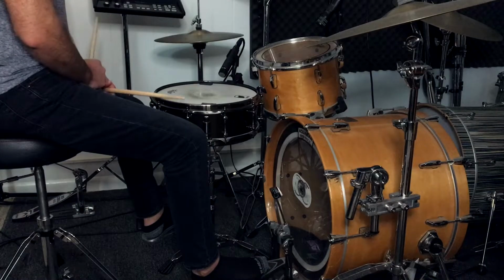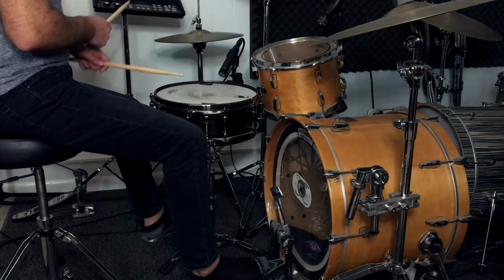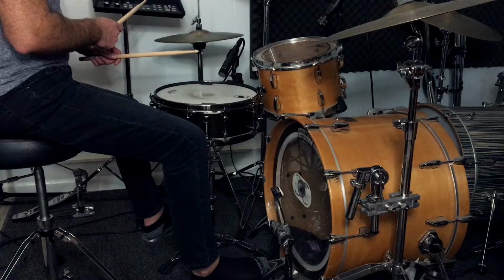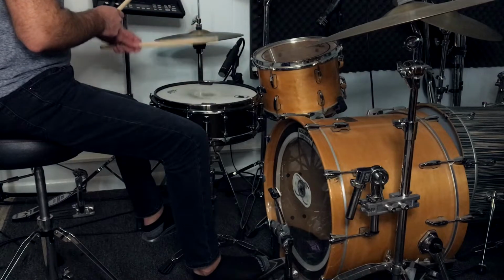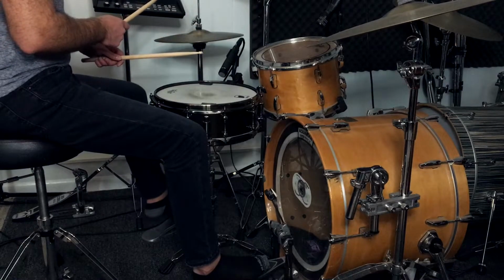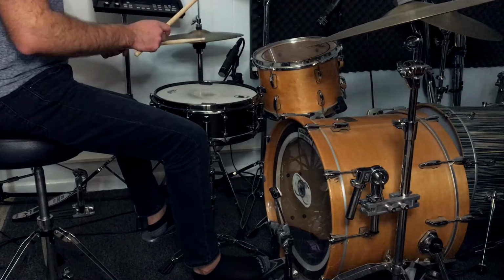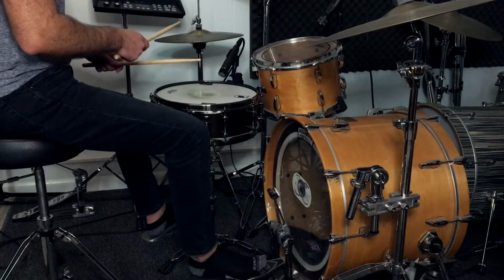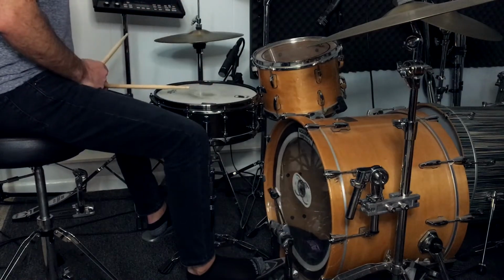Try This Linear Groove for Drum Set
My name is Asher Coker and I teach music lessons at my home studio. I've been teaching drum set for about 14 years now, and this is one of my favorite linear patterns to start with, along with the typical rock grooves that all drummers need to know! Click here to sign up for music lessons with me